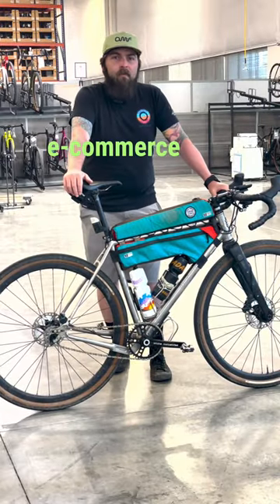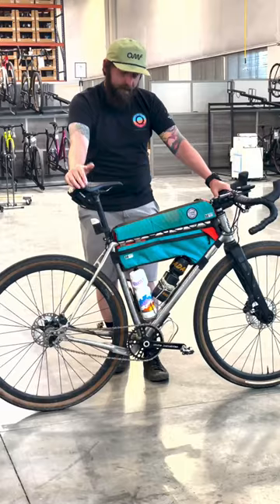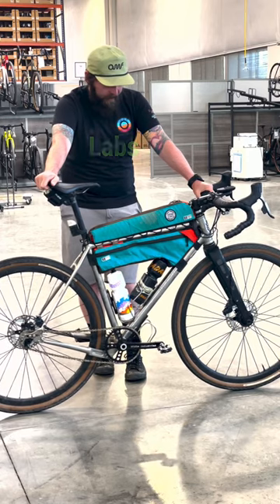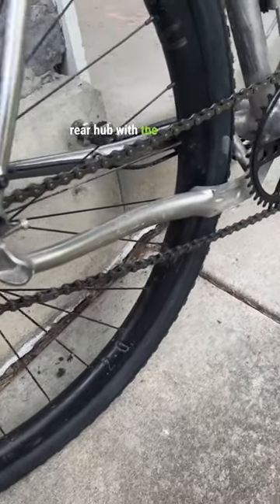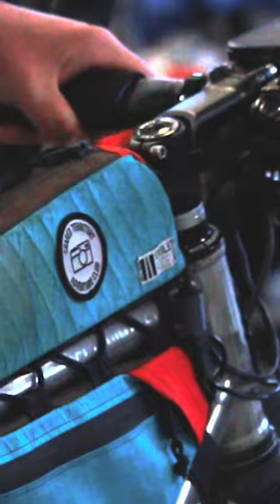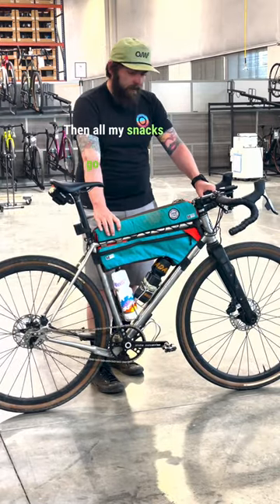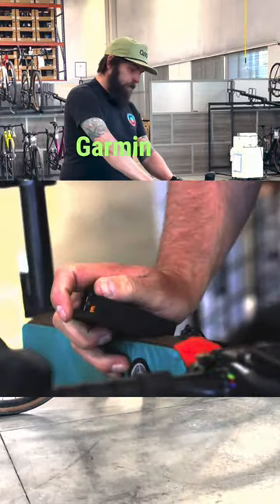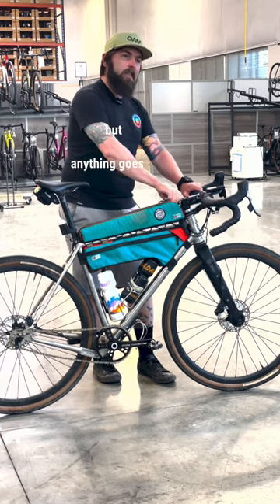Sheldon's Unbound 200 Bike Check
With Unbound Gravel just around the corner, TPC's own Sheldon Thompson gives us an inside look at his bike set up and talks about the single speed life.